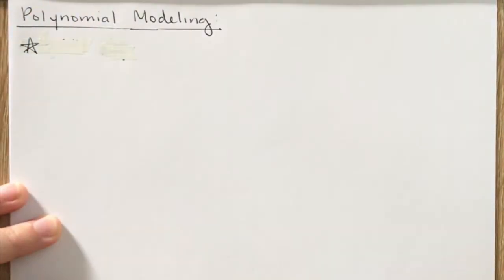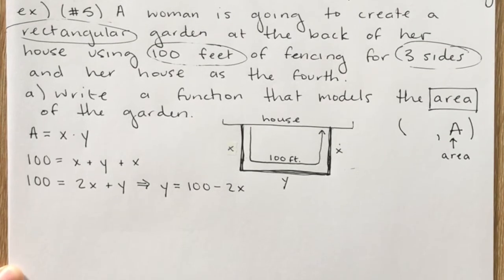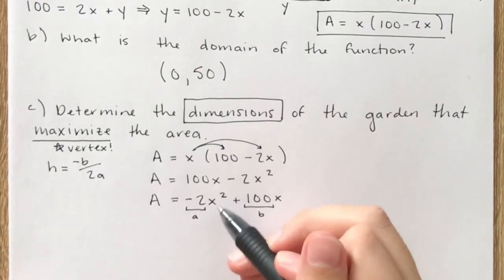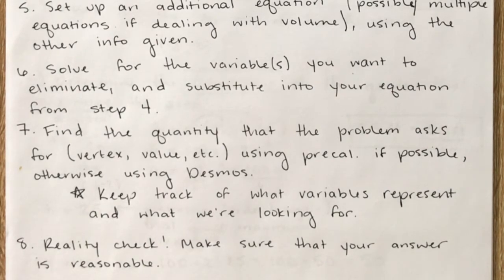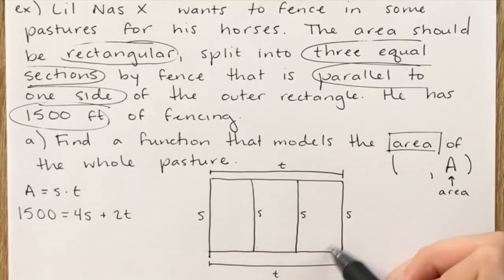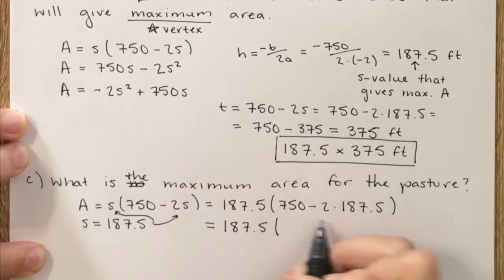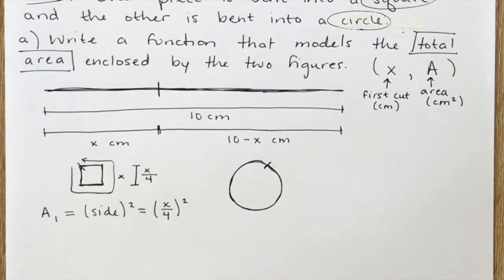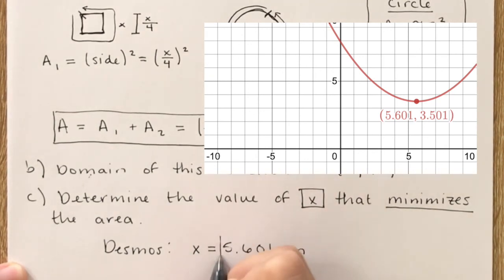Polynomial Modeling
Lecture video on polynomial modeling for Yvonne Chazal's Precalculus class.